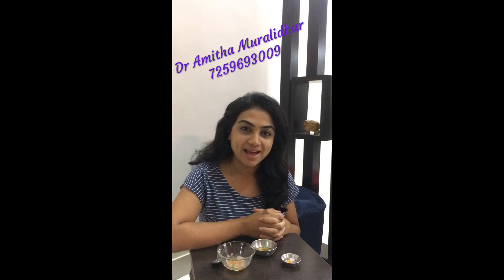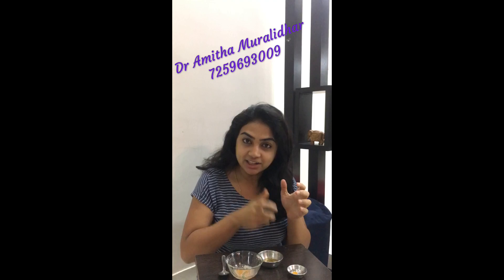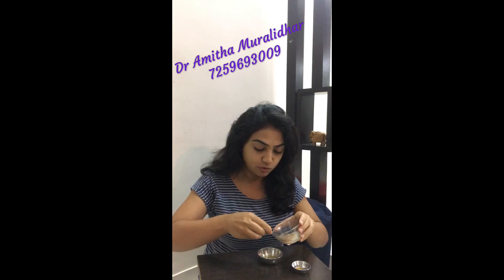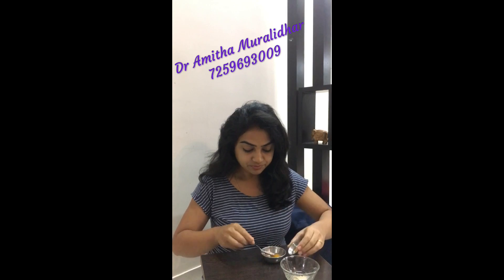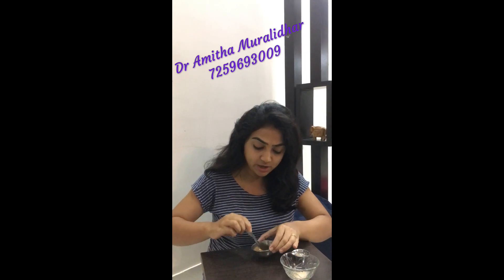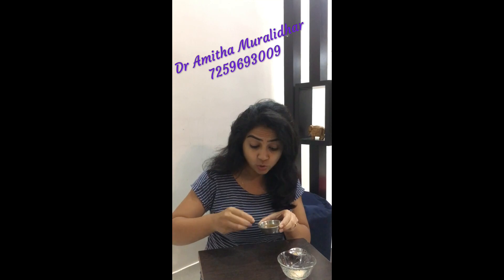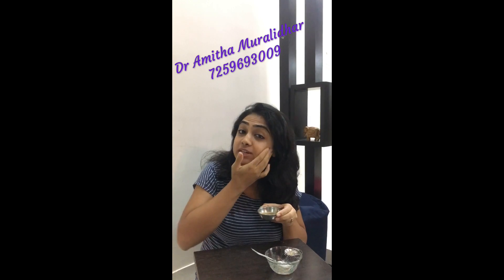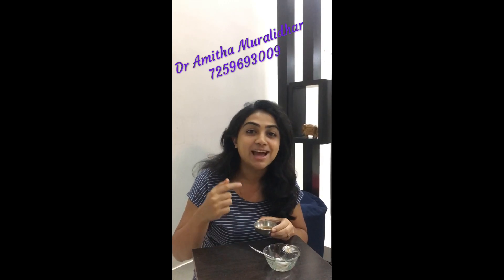Day 7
Dr. Amitha Muralidhar - Day 7 of the 15 days pre New Year Glowing skin challenge. All natural super easy diy skin care